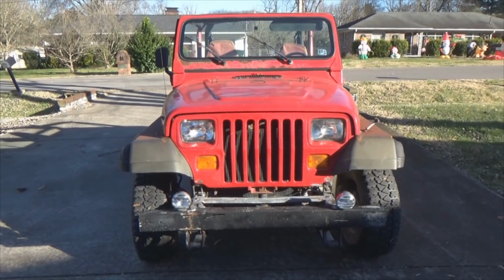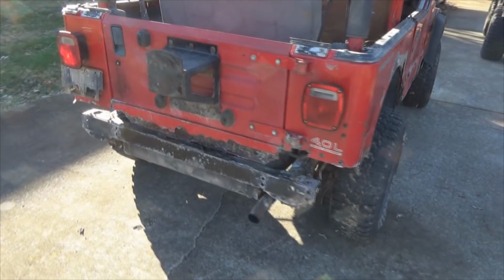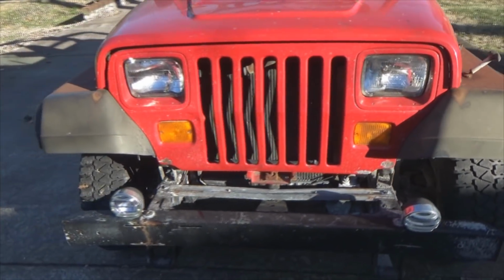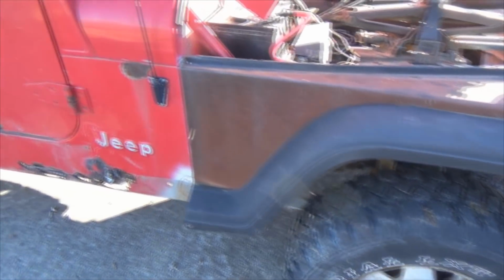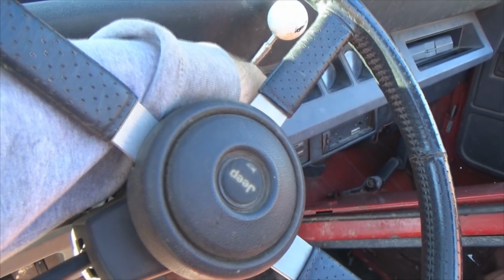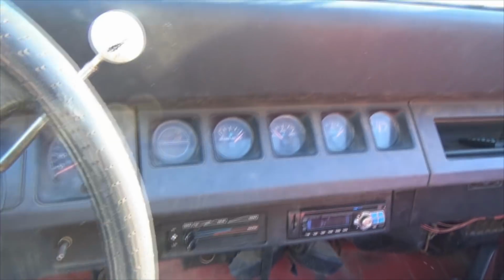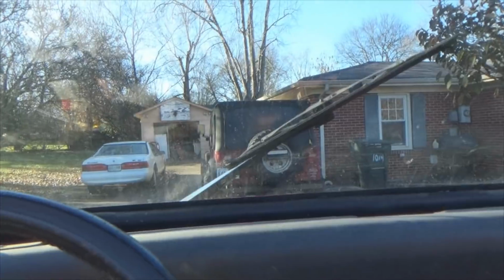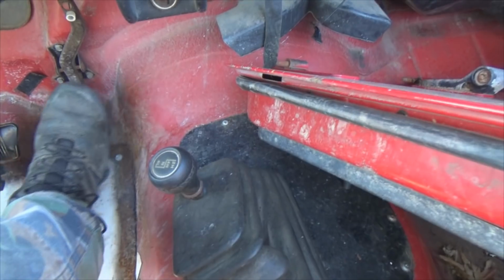1993 Jeep Wrangler - Project Rust bucket - mods and part out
Bought this rust bucket in hopes of using the frame for a Chevy powered crawler project. The frame is even too far gone!